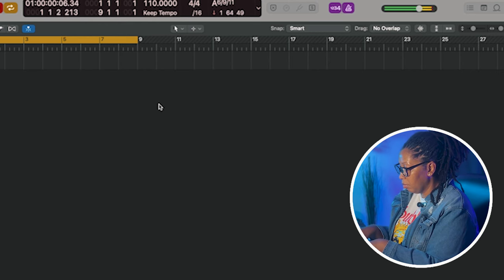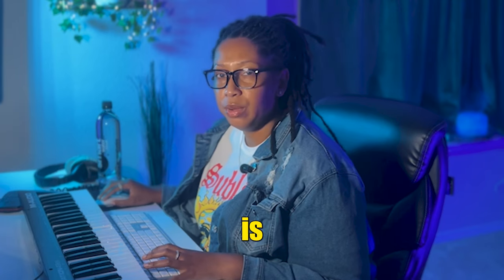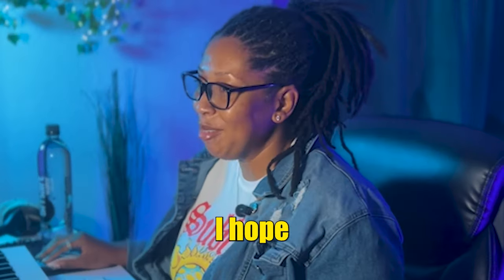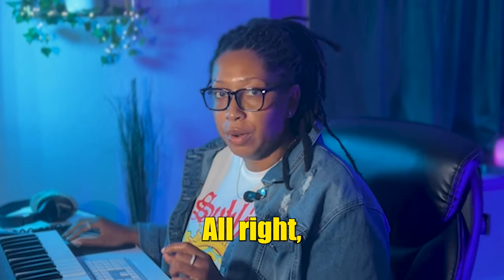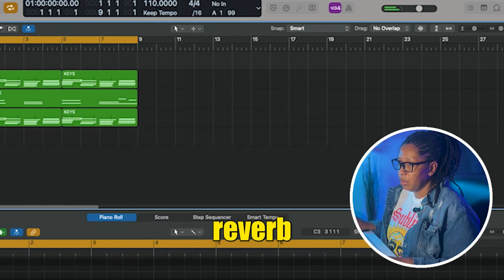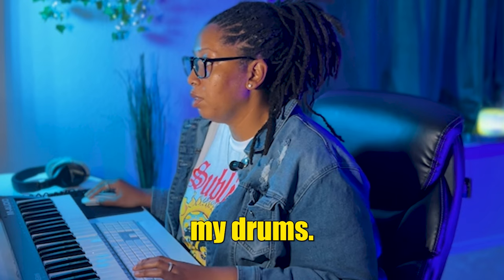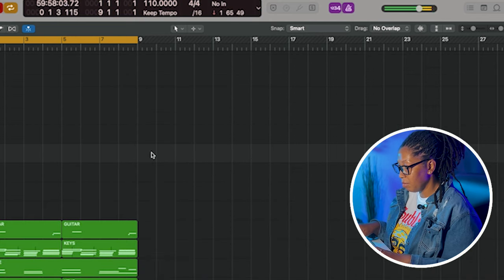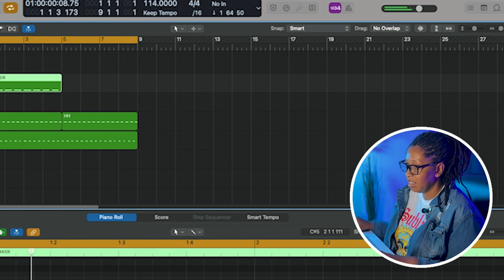NOOB PRODUCER MAKES LO-FI FOR THE FIRST TIME 🥴 IN LOGIC PRO X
THANK YOUUUUUU ❤️